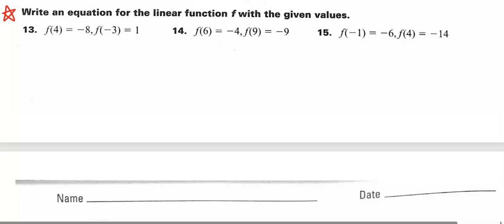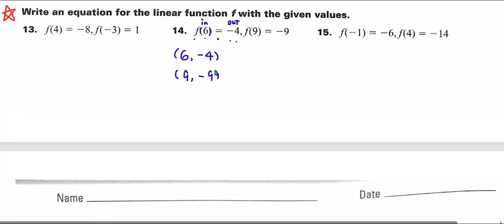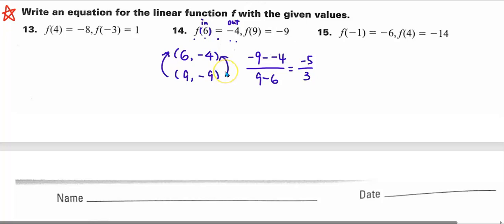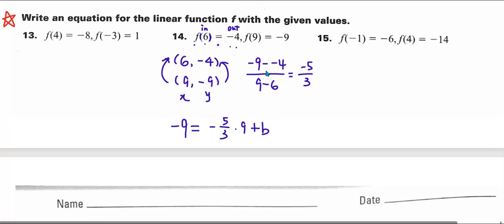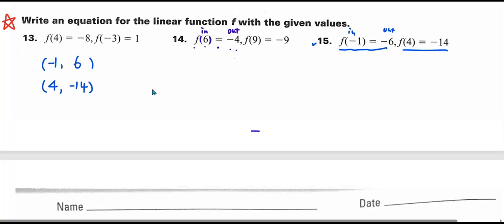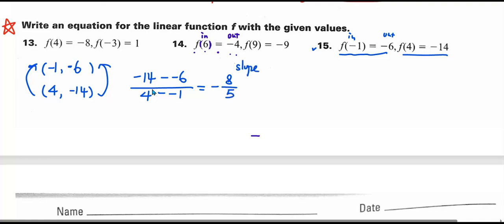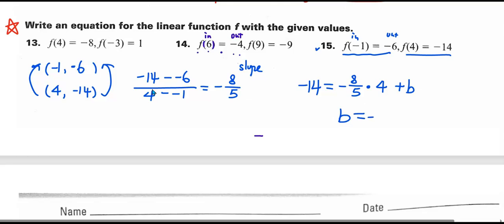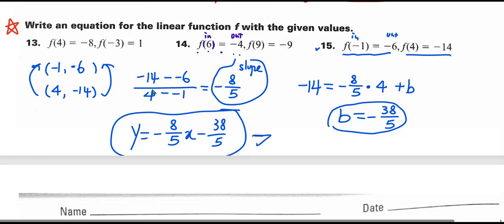➡️ Chapter 5: How to write an equation for the linear functions with the given value